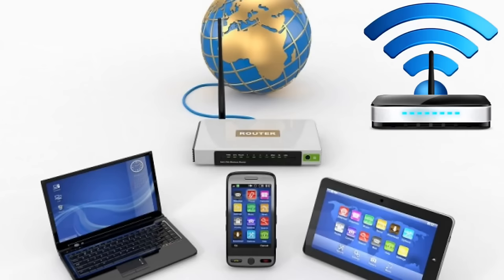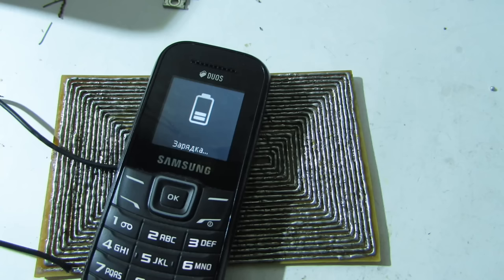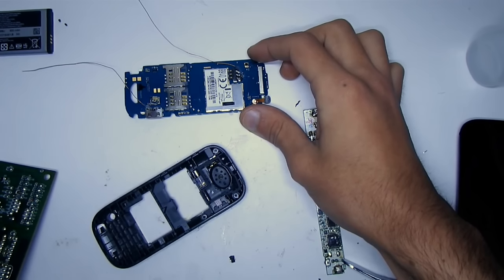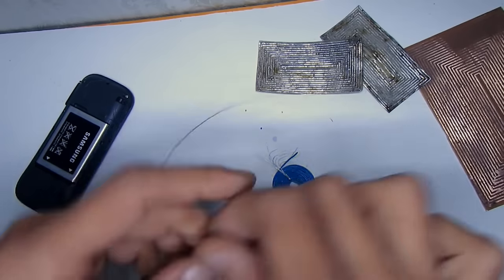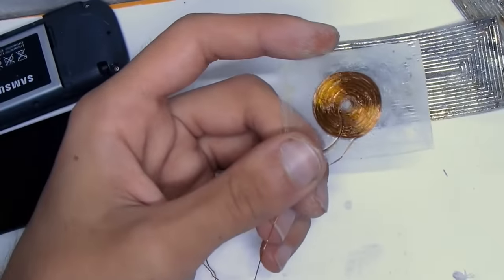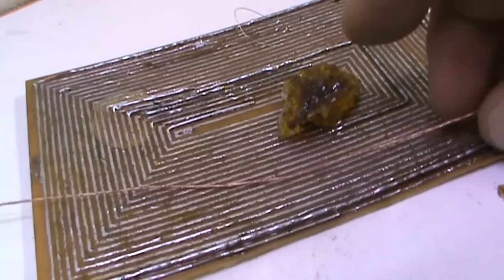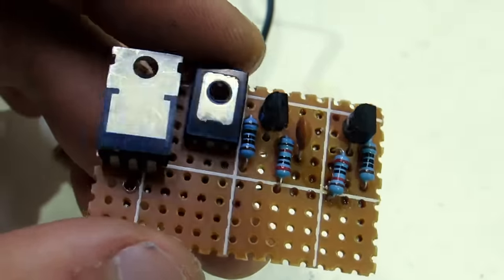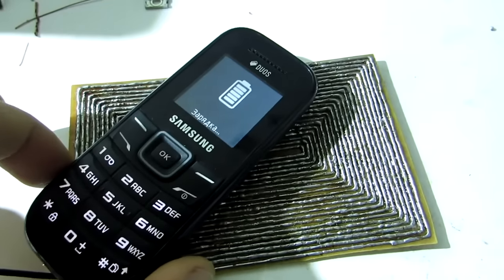How to make wireless charger for any phone